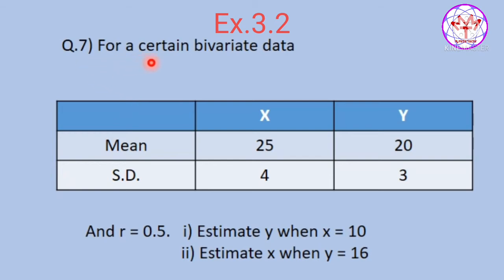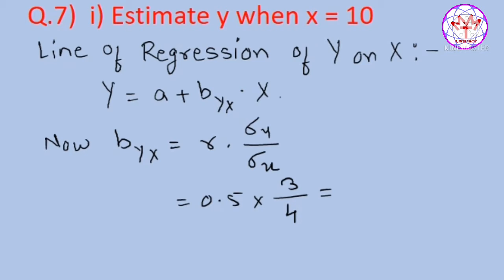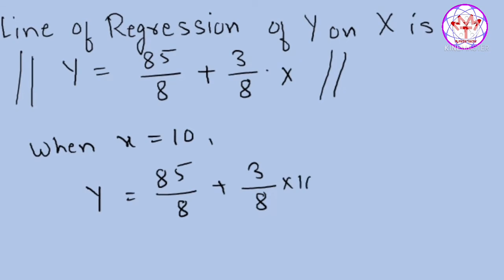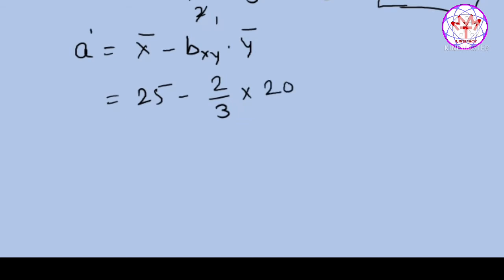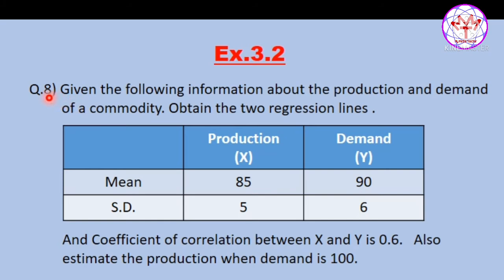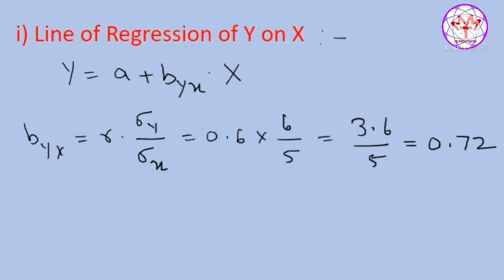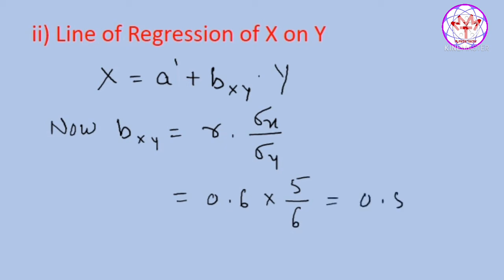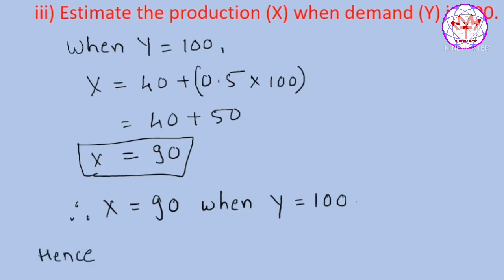Linear Regression Class12th Commerce.Ex.3.2 Krupa Vaidya properties of Regression Coefficients.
Hello friends,
Linear Regression Class12th New Syllabus 2020. Regression Equation Krupa Vaidya .
This video is based on EX 3.2(Q.7,8) This is my 9th video lecture on the 3rd chapter of Math- Part 2 of new syllabus of Commerce class 12th and in this video I have solved Ex.3.2(Q.7,8) which is based on Properties of Regression Coefficient. The remaining problems of  Ex.3.2 , will be solved in the next video lecture .
Link of playlists of the previous videos:
Questions
0:45 - Q.7
9:43 - Q.8